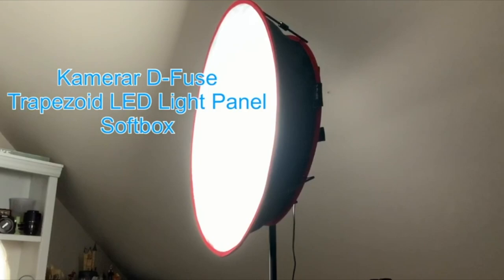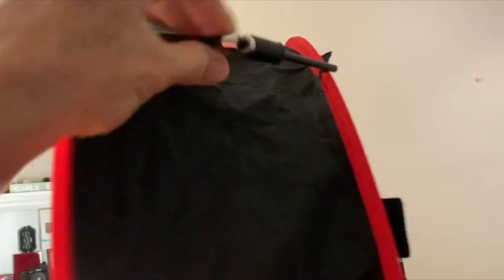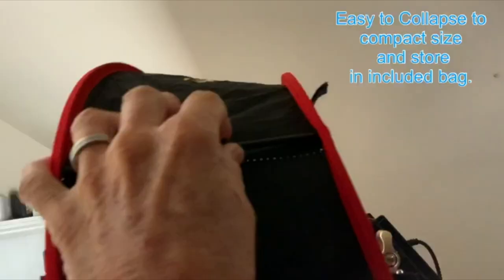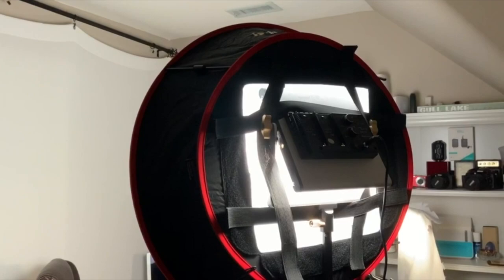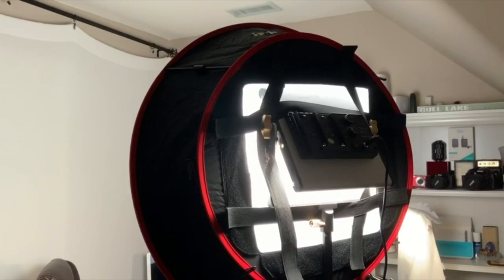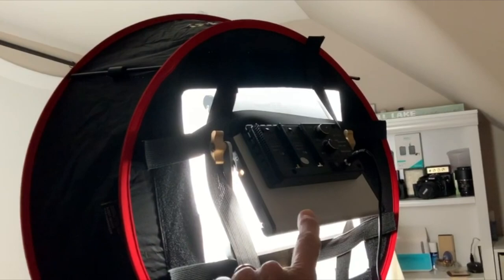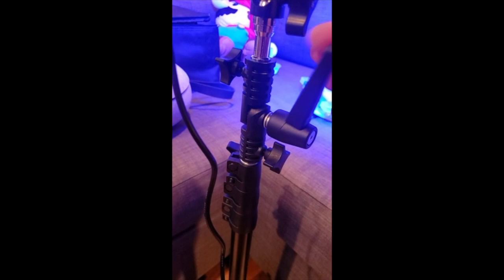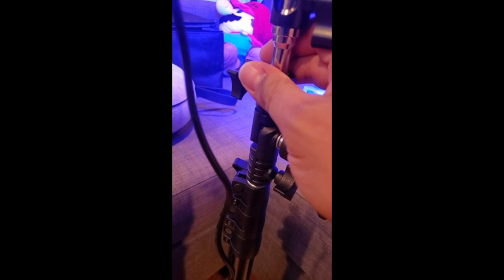Kamerar D-Fuse Collapsible Softbox for LED Light Panel: Trapezoid Opening, Foldable Light Diffuser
Kamerar D-Fuse Collapsible Softbox for LED Light Panel: Trapezoid 11.5"x11.5" Opening, Foldable Light Diffuser, Vinyl Strap, Portrait Photography, Photo Video, Studio Lighting Podcast Equipment